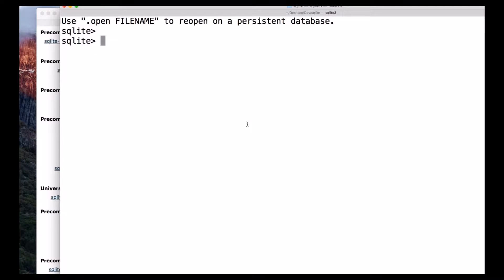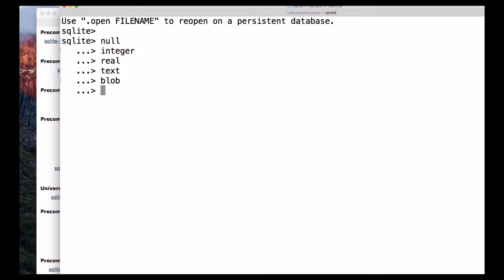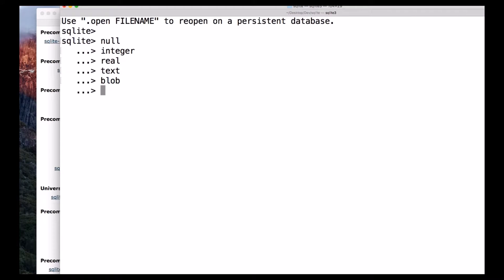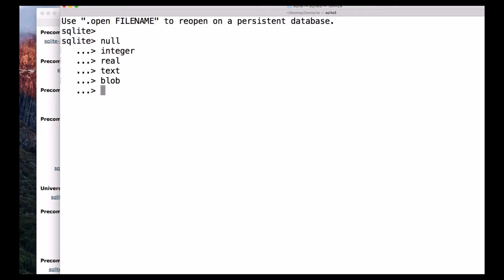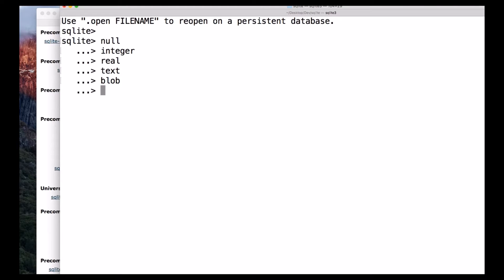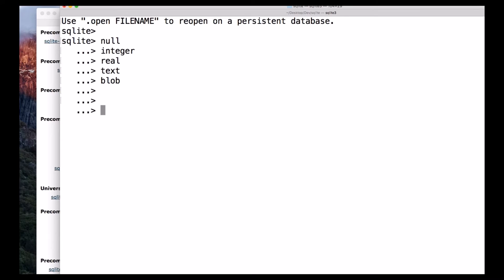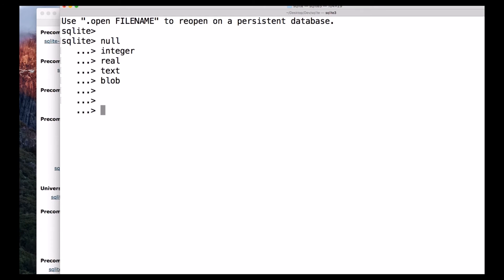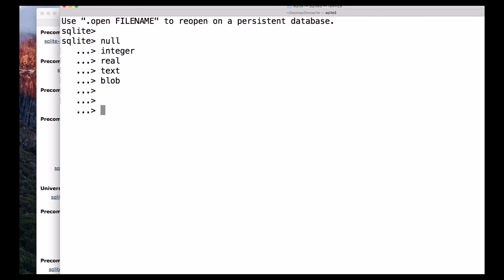SQLite Data Types